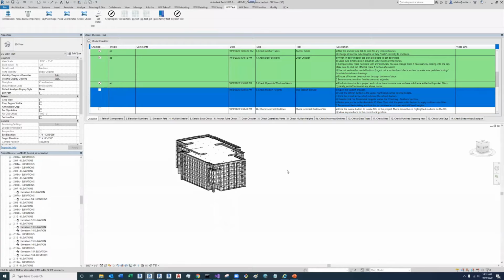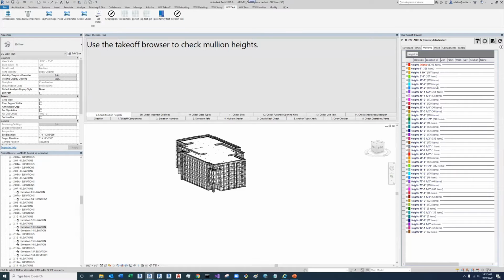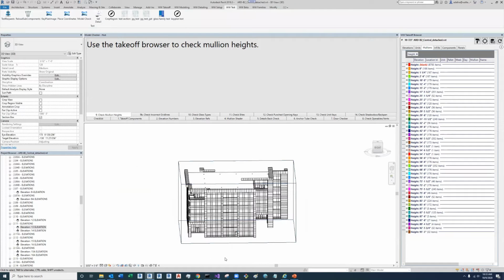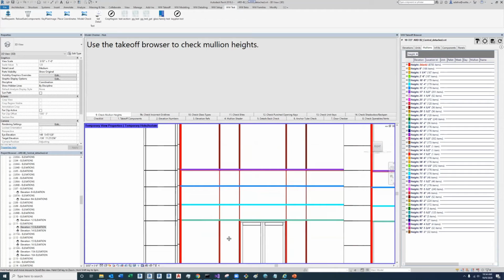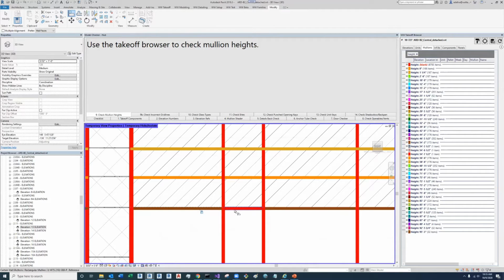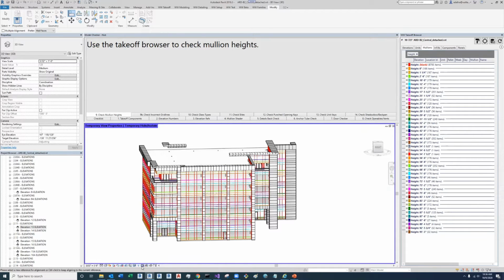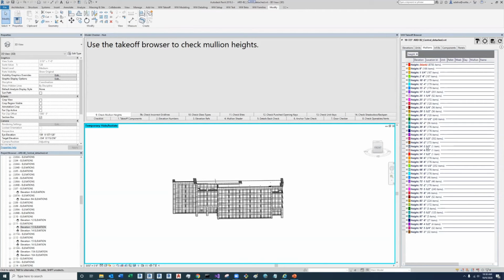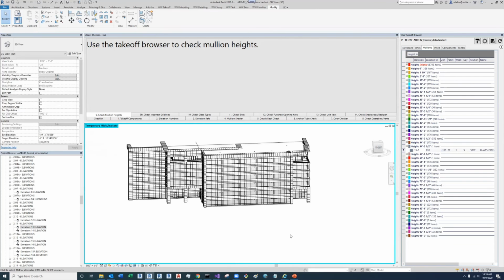Model Checker - Mullion Heights